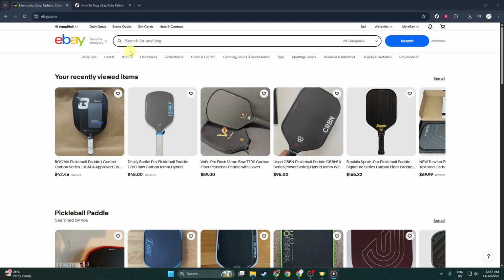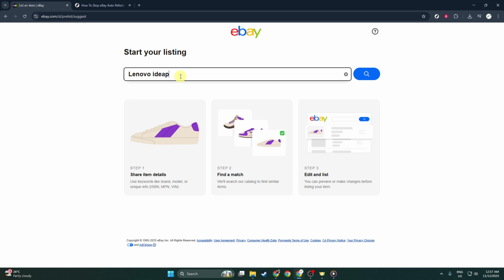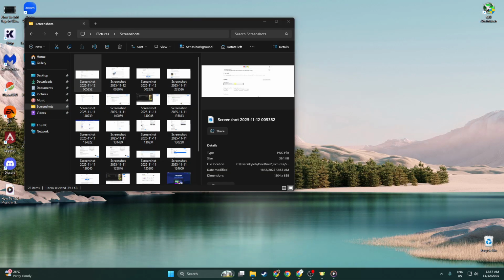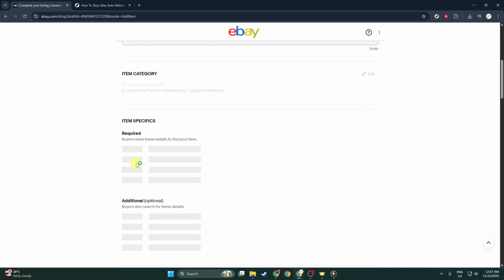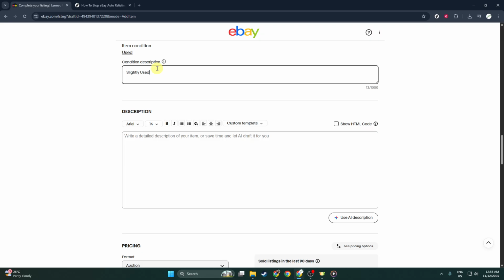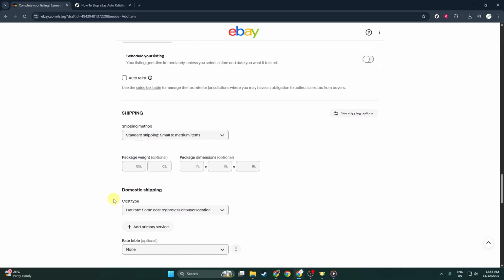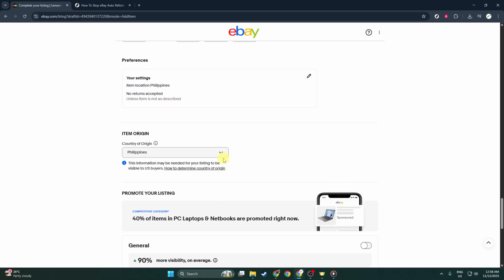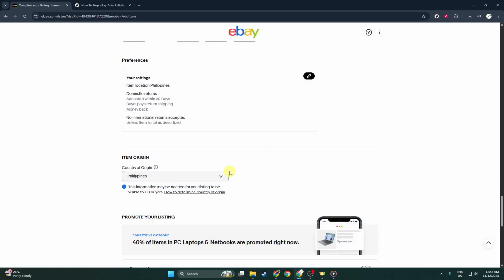How To Stop eBay Auto Relisting (Step By Step Guide)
How To Stop eBay Auto Relisting (Step By Step Guide) In this step-by-step guide, I’ll show you how to stop eBay auto relisting so you can take full control of your listings. Many sellers don’t realize auto relist is turned on by default, so this tutorial will walk you through the settings to disable auto relist on eBay quickly and easily.

We’ll look at your eBay listing settings, how to manage listings correctly, and the exact steps to prevent eBay from relisting items automatically. This eBay tutorial is perfect for beginners who want a simple and clear guide.